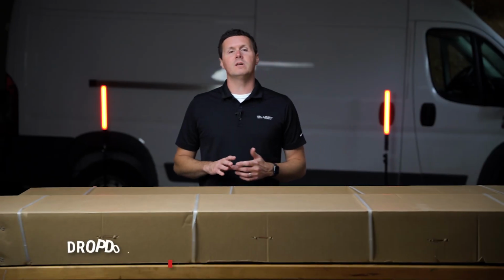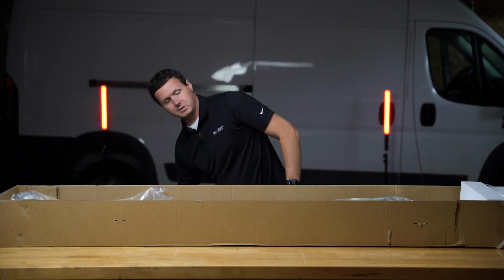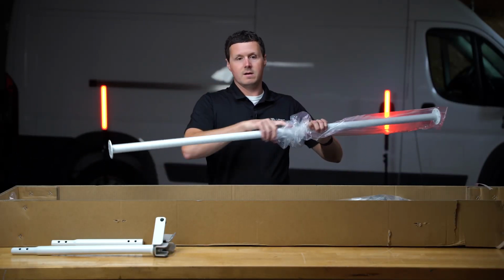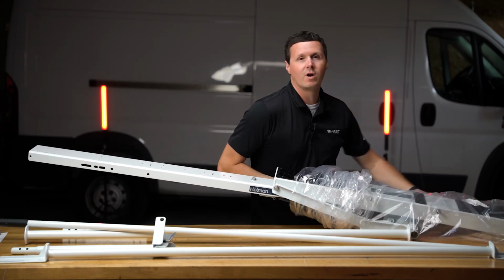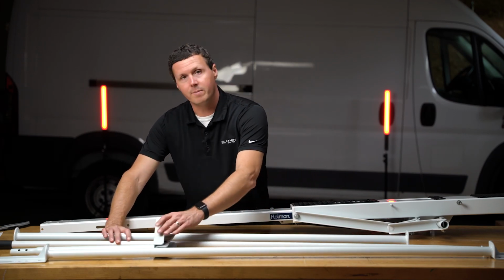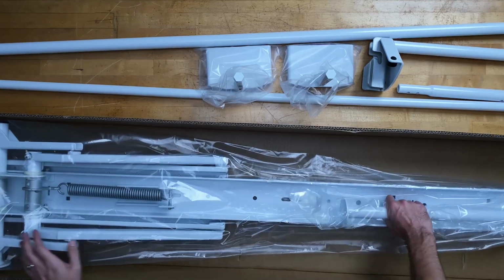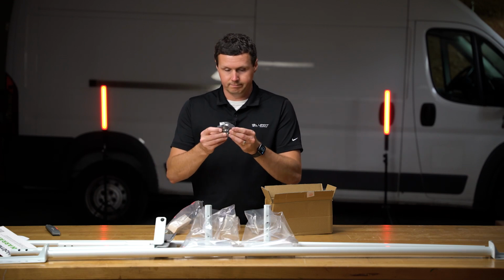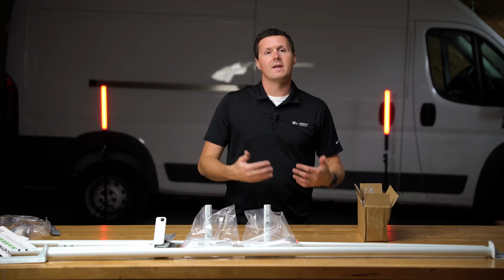Unboxing Holman Drop-Down Ladder Rack for High Roof Vans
In this video, we unbox a Holman drop-down ladder rack for high roof vans. We'll be installing this later on our RAM ProMaster High Roof, so be sure to check out the install video!

Holman Part: 4A99H (steel version is 4099H)
Upfit Supply SKU: KM1-4A99H (steel version is KM1-4099H)